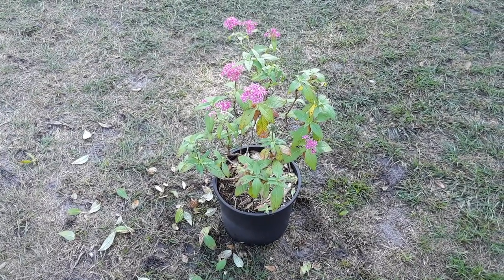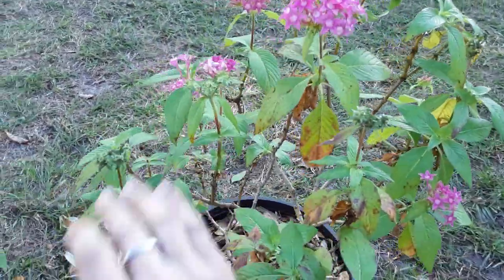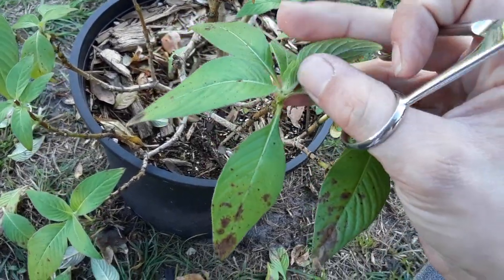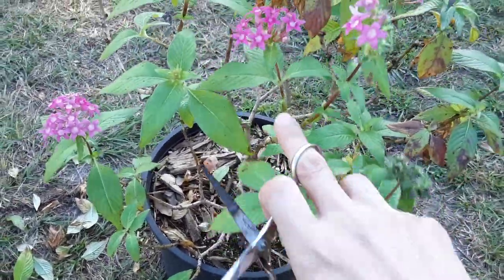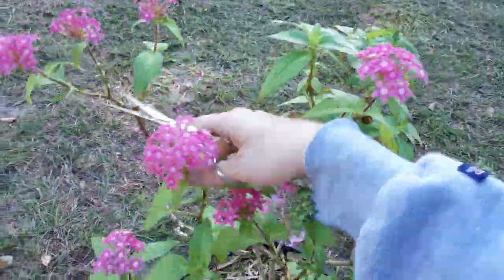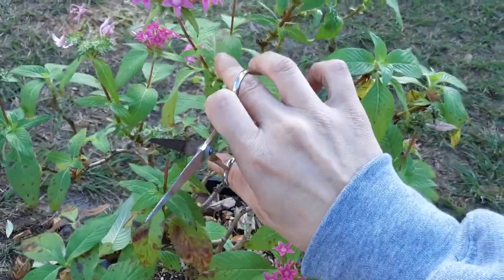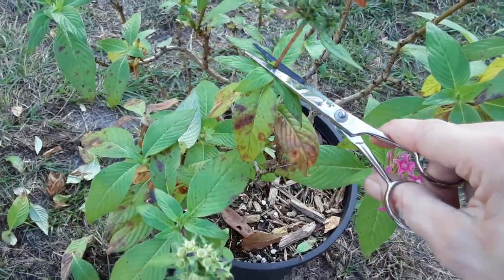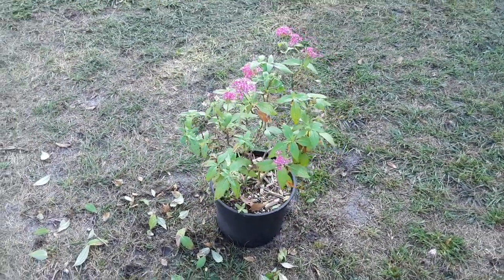Trimming up the dead foilage on my butterfly plant to encourage new, healthy growth🏵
In today's video I wanted to give you some tips on how to trim the dead foliage off your plants to encourage new healthy growth.

Sometimes as plants get older, they can become long lanky, scraggly looking and have a lot of dead foliage that stops hem from growing as much as they should. I like to trim off any dead flowers and foilage so it encourages new healthy growth to start pushing out, leaving you with a healthier happier plant in the long run.

I always feed any plants I trim a lot of foilage off of because it helps to encourage new growth a lot faster and helps the plant to recoup back to its normal growing habits.

If you have a stalled out plant and it's giving you a little bit of trouble, let me know in the comment section below and I'd love to try and help you in anyway I can.

I really appreciate every one of you for stopping by and continuing to support me throughout my journey!! It's so great to be able to grow with all of you!